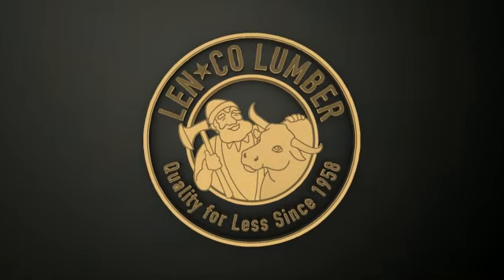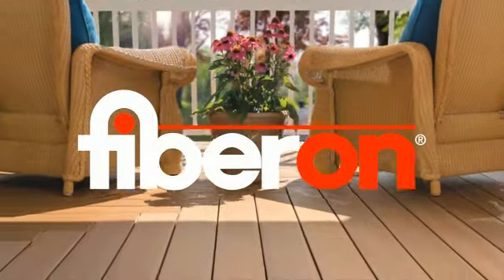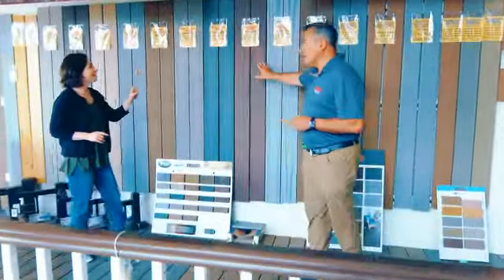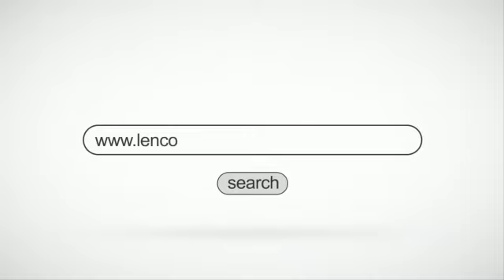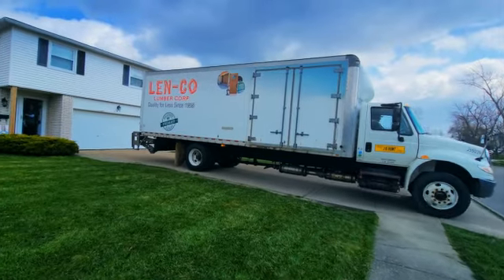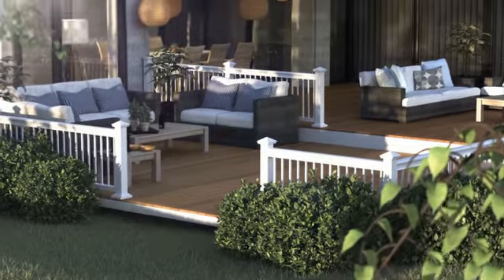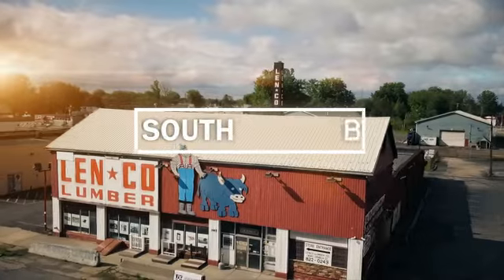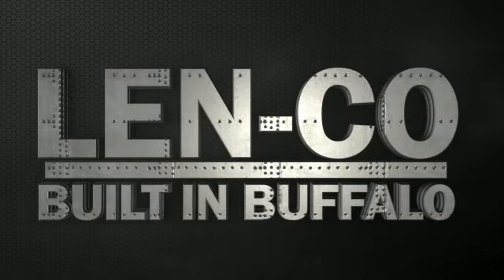Len-Co Lumber | "Kick Summer Off Right With Fiberon" | June 2020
Kick the summer off right with Good Life decking by Fiberon and never paint or stain again. Visit our showroom and our knowledgeable staff will help you pick out just the right color and grain pattern. Or log on to the web store place your delivery order, and have the deck of your dreams delivered right to your home.  Come find your perfect new outdoor living space at our locations in South Buffalo, Kenmore, and Williamsville. Len-Co... Built in Buffalo!